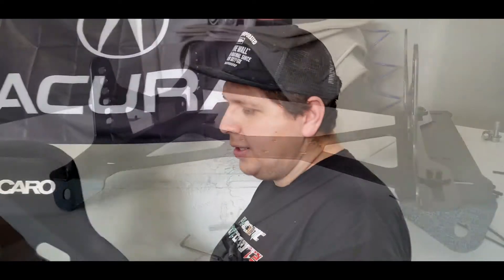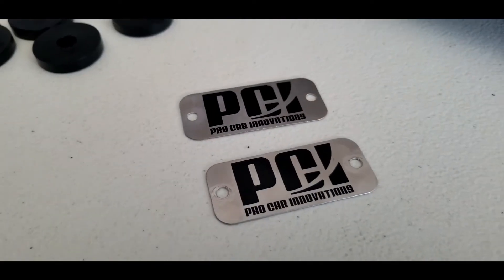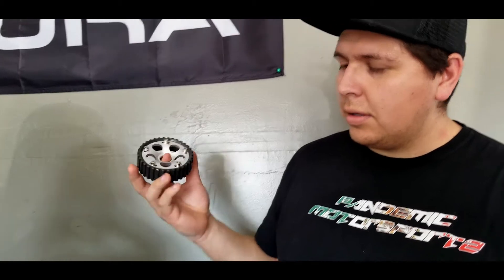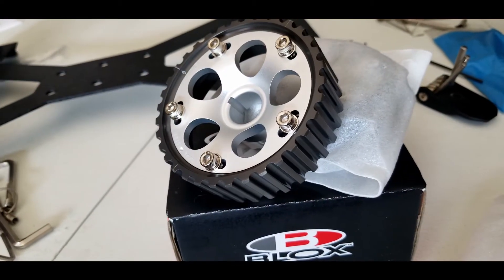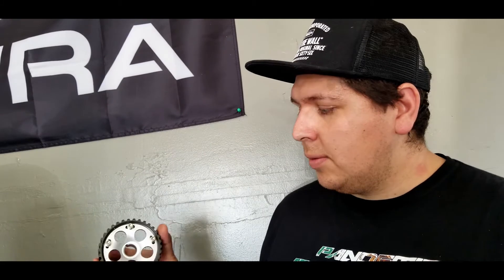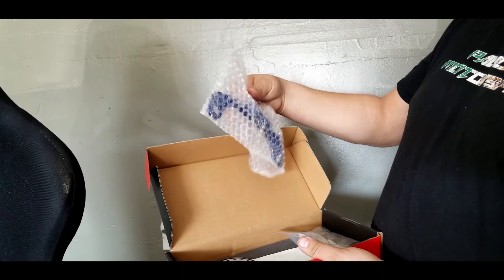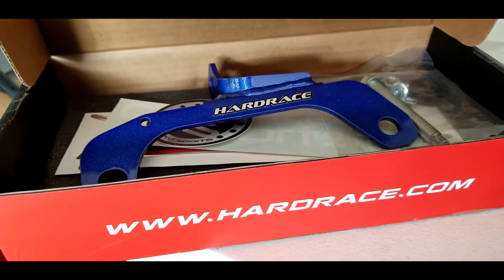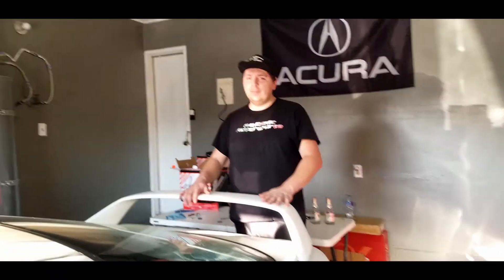Free Giveaway - Integra Gets PCI Seat Bracket - Pandemic Motorsportz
Thank you once again for checking out one of our videos.

Music used in created by ZYN BEATS-